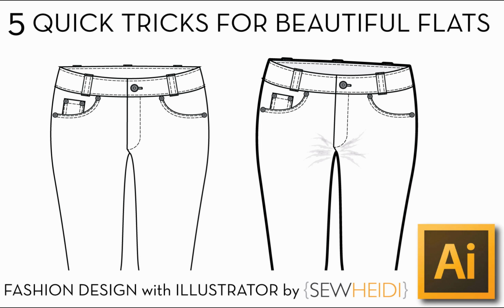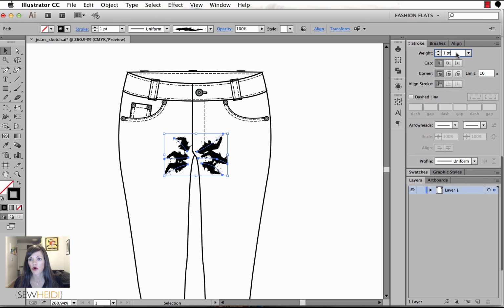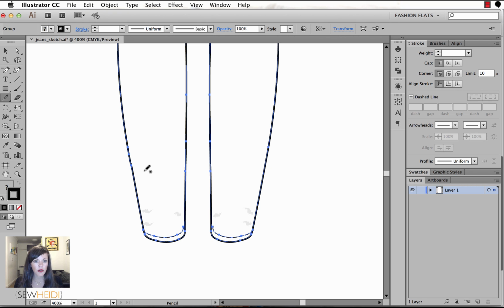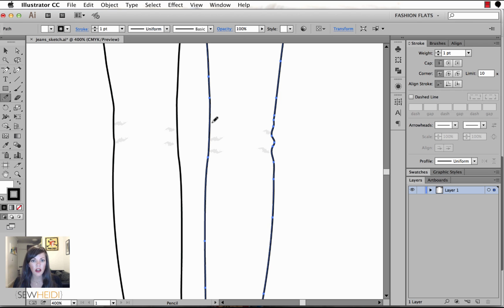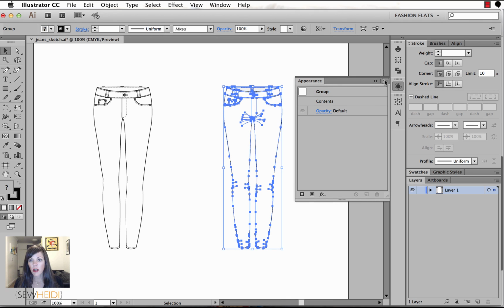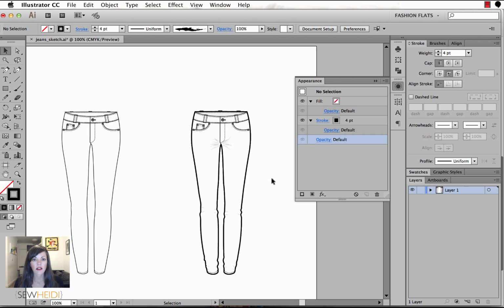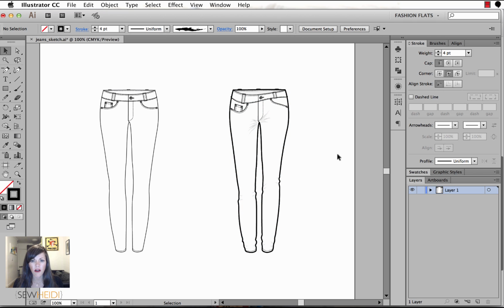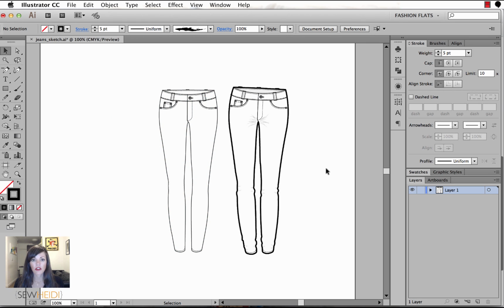5 Tricks to Sketch Beautiful Fashion Flats (under 2 minutes each)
In less than two minutes each, this Illustrator tutorial will show you 5 simple hacks to turn boring fashion flats into realistic sketches that have depth and movement.

You will learn:

How to add whiskers, creases or wrinkles to your fashion flats (00:35)
How to add scrunching or movement to the edges of your sketch (great for wrinkles around knees, ankles, elbows, etc) (2:40)
How to add shading to the inside of your fashion sketch in Illustrator (4:42)
How to add a thick outline around the edge of your fashion flat (5:40)
How to warp your design to add movement to the entire sketch (7:28)